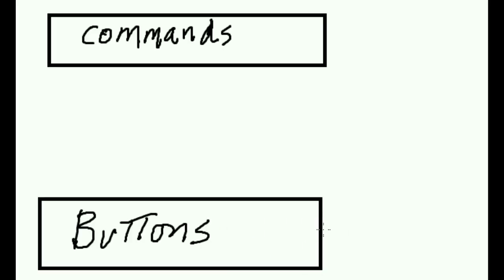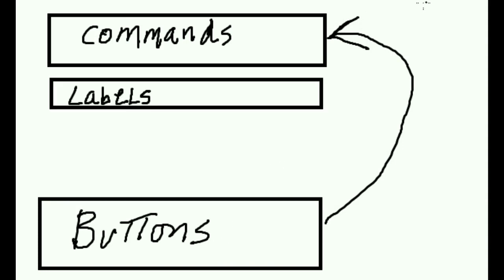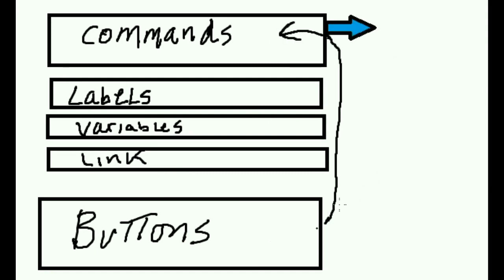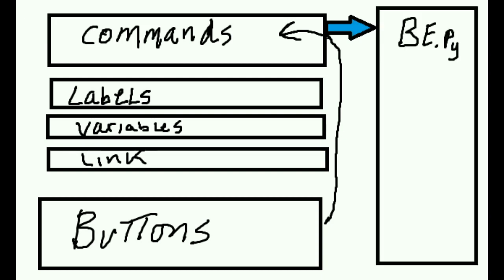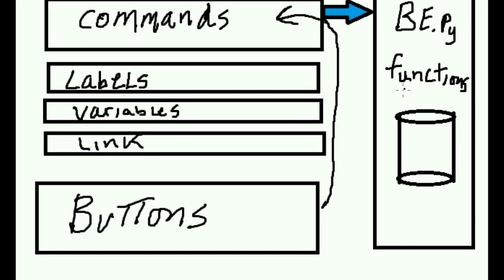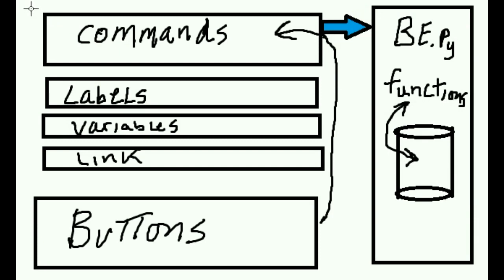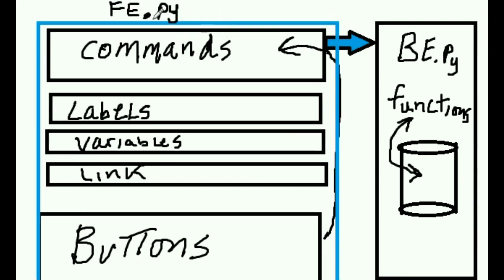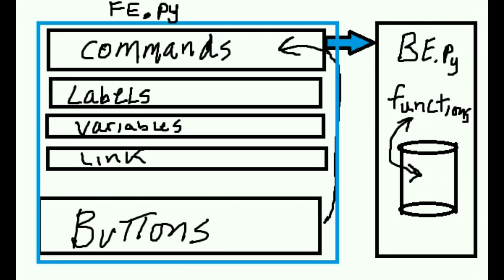Python GUI Dbase Sys: 6/9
I outline the basic structure of the two files:  FE.py, and BE.py
Short but essential to a full understanding of the system